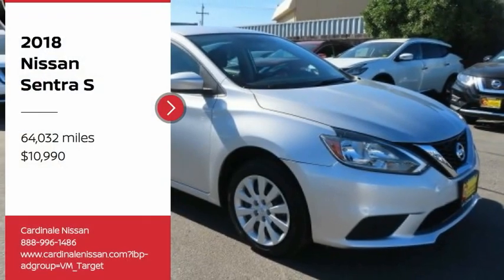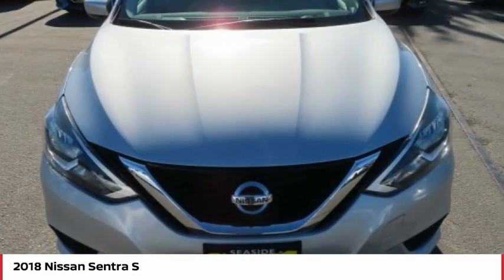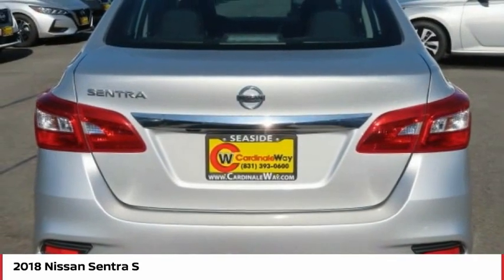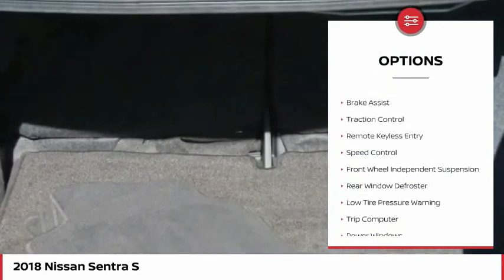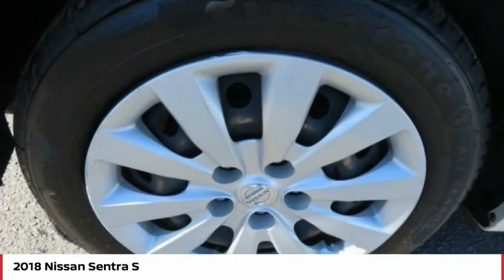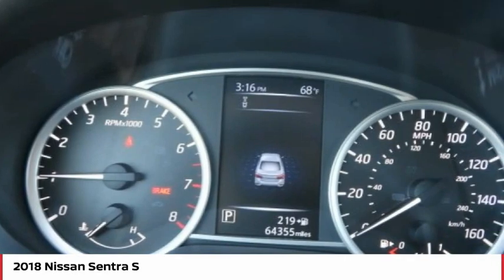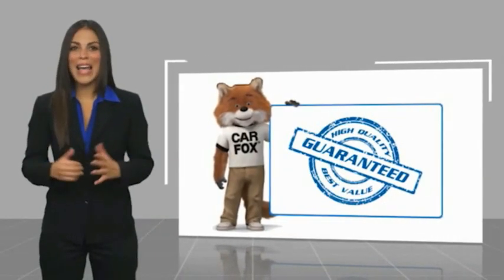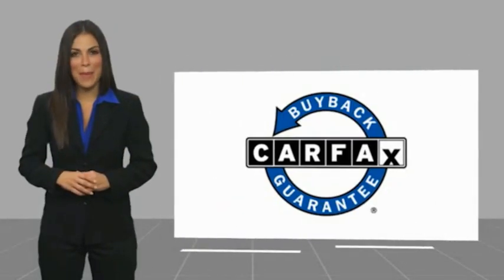2018 Nissan Sentra S FOR SALE in Seaside, CA Q3535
Cardinale Nissan
1661 Del Monte Blvd.

Want us to come to you? No problem! In case we missed a picture or a detail you would like to see of this 2018 Sentra, we are happy to send you A PERSONAL VIDEO walking around the vehicle focusing on the closest details that are important to you. We can send it directly to you via text or email. We look forward to hearing from you!